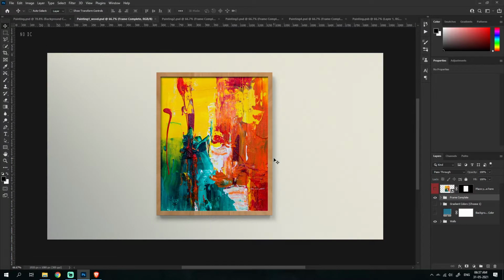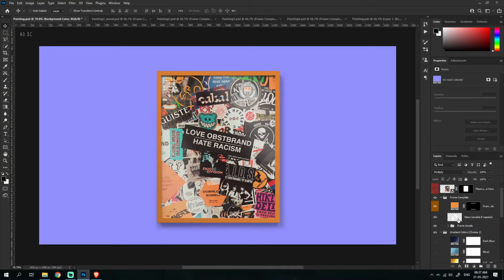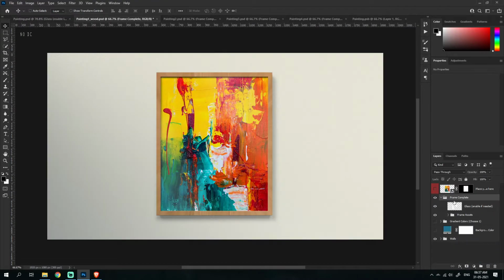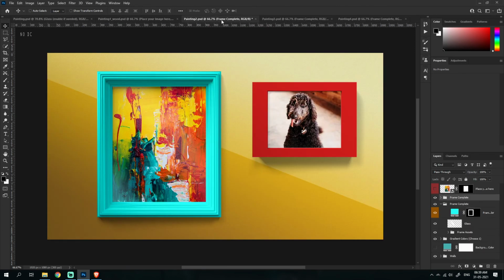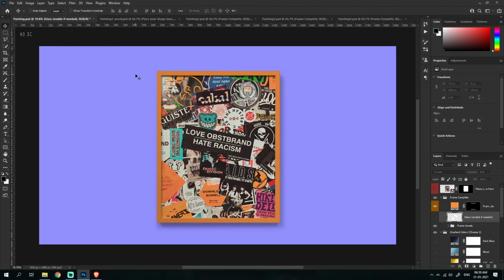Painting Frame PSD Mockup Pack (Free Download - DMvisualz)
Features:-
1920*1080 Resolution
PSD file
160 MB file (Pack size)
Movable/Scalable Frames
Background Color change option
Painting/Image Change Option
Frame Color change option (not for wood texture)
Gradient background available
Add your own background behind frames
Enable/Disable Reflection or shadow (not advised)
Change blend modes of labels/images if needed.